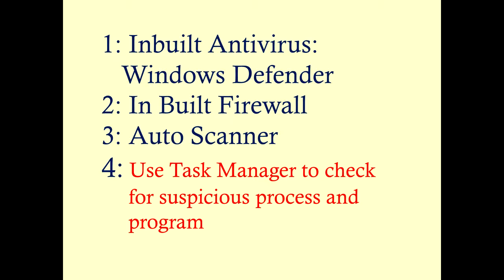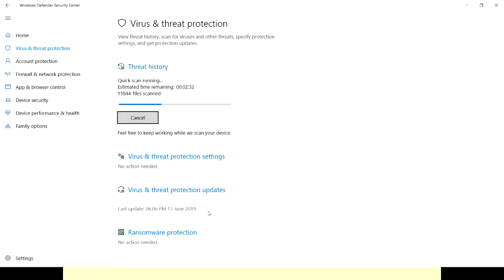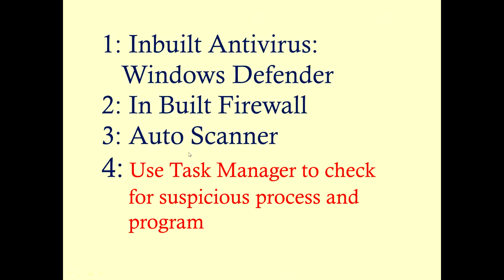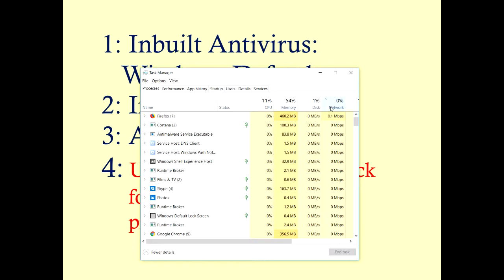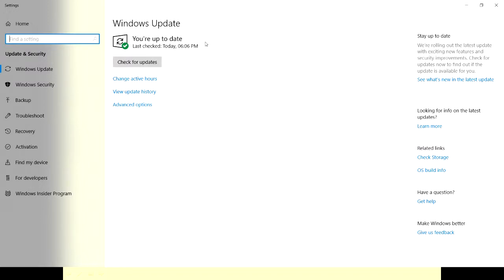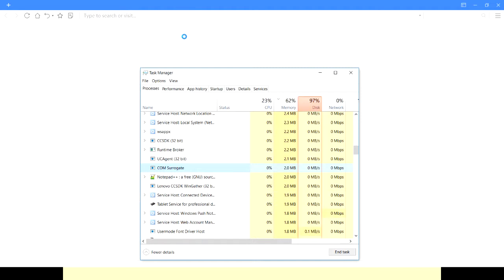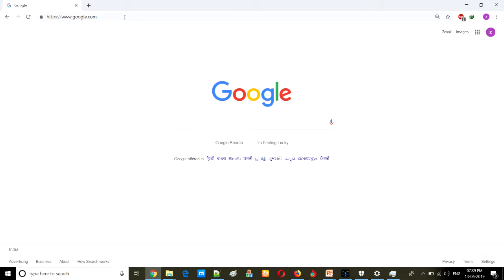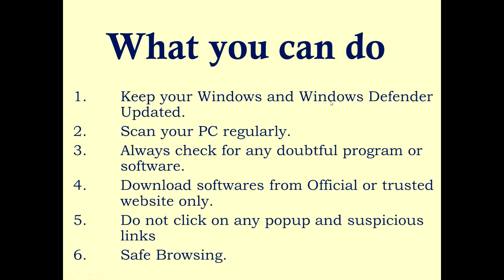How to Use Windows Defender and Microsoft Security Essentials.